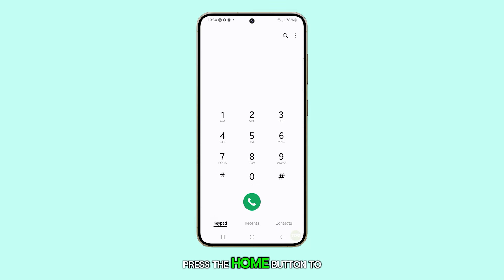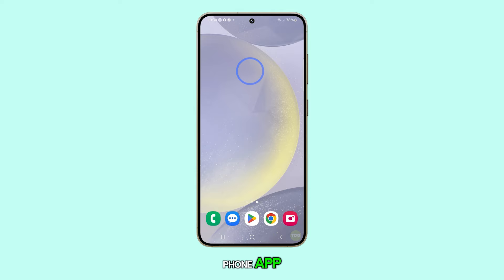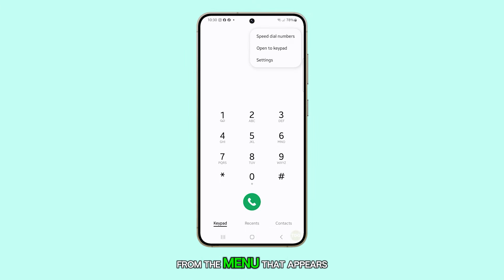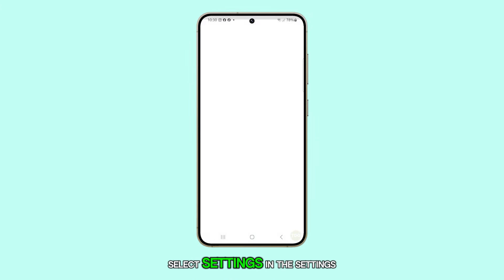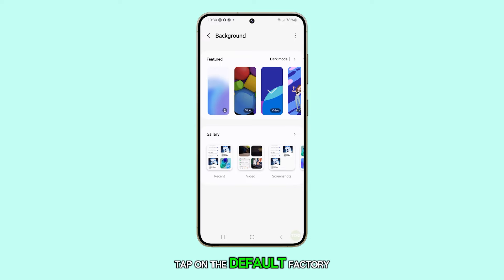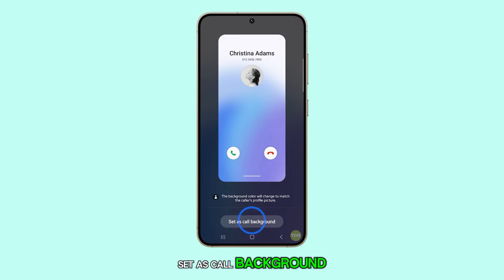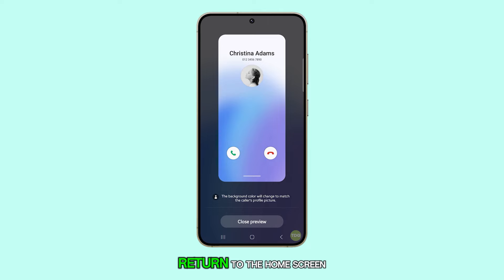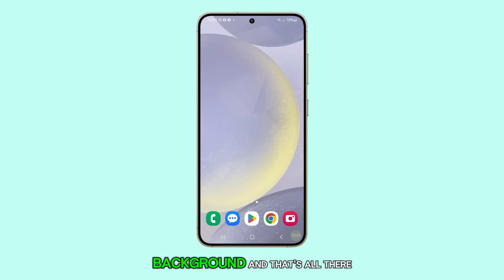How to Set the Incoming Call Background Back to the Default on Galaxy S24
In this video, you'll learn how to set the incoming call background to default on your Galaxy S24 for consistent visual clarity and optimized performance. We'll guide you step-by-step, starting from pressing the home button, navigating through the phone app settings, and selecting the default background image. By following these easy instructions, you'll ensure a simplified user interface and smoother call handling experience.